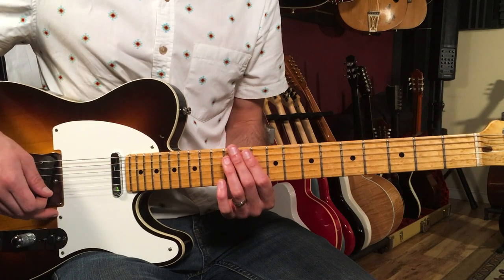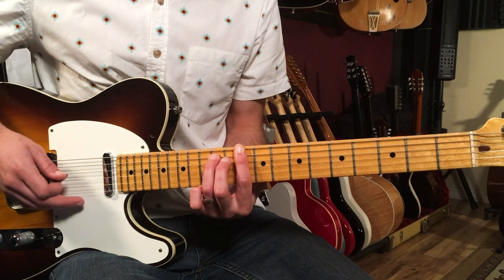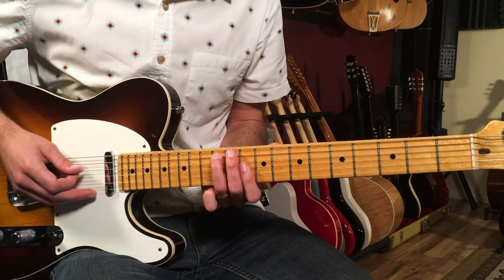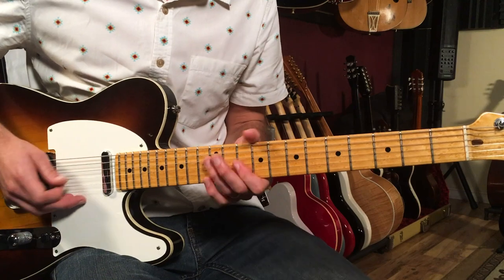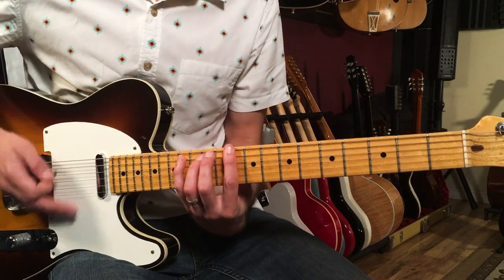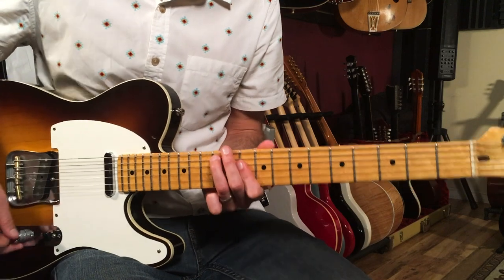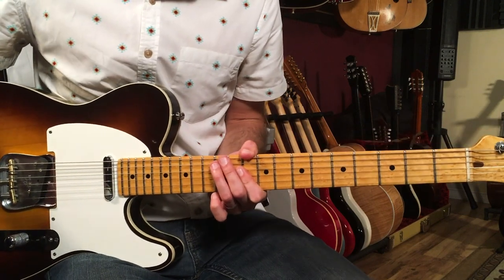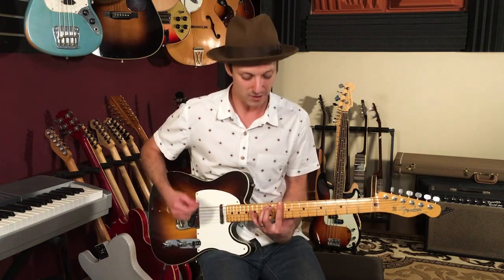Beatles Come Together Guitar Lesson + Tutorial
How To Play Come Together On Guitar | Beatles Guitar Lesson + Tutorial | Abbey Road Series #1

Learn how to play every song from the Beatles' album Abbey Road! Yes that's right, you are going to get a FREE lesson on how to play every single song on this classic album. Here's how it works. Each week I am going to upload a brand new song lesson as we work our way chronologically through the album. I am really excited to share with you this new series, and we're kicking it off today with how to play "Come Together" on guitar!

Here come old flat top
He come grooving up slowly
He got joo joo eyeball
He one holy roller
He got hair down to his knee
Got to be a joker he just do what he please
He wear no shoe shine
He got toe jam football
He got monkey finger
He shoot Coca-Cola
He say I know you, you know me
One thing I can tell you is you got to be free
Come together, right now, over me
He bag production
He got walrus gumboot
He got Ono sideboard
He one spinal cracker
He got feet down below his knee
Hold you in his armchair you can feel his disease
He roller coaster
He got early warning
He got muddy water
He one mojo filter
He say, "one and one and one is three"
Got to be good looking 'cause he's so hard to see